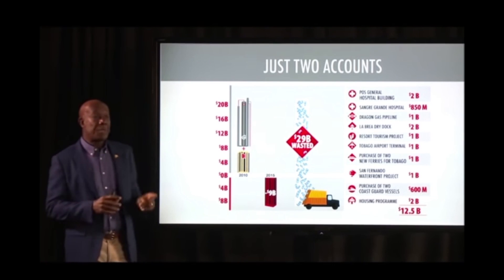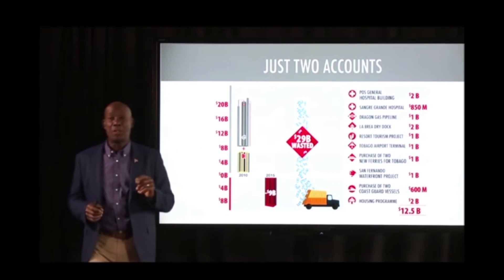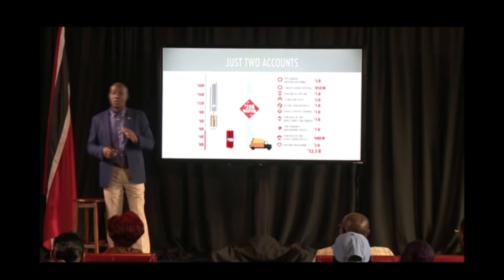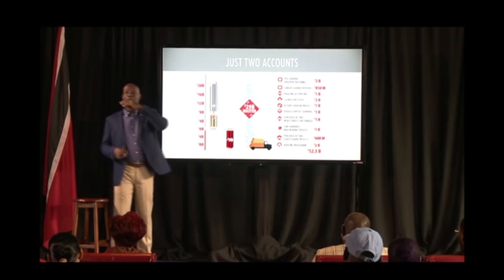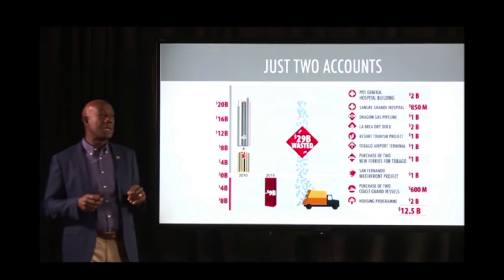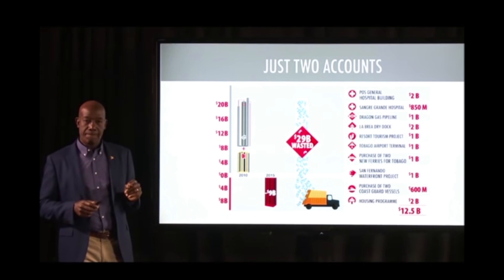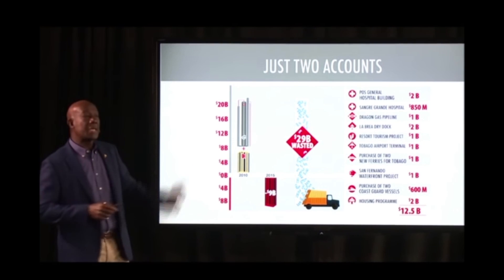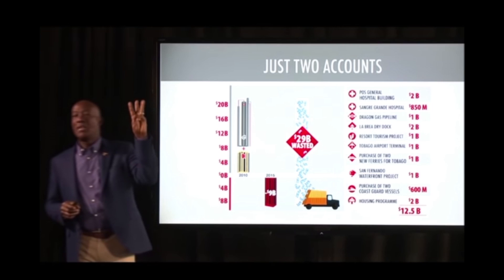3 days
They only had enough money to run the country for 3 days...